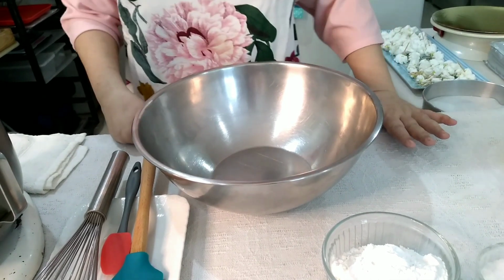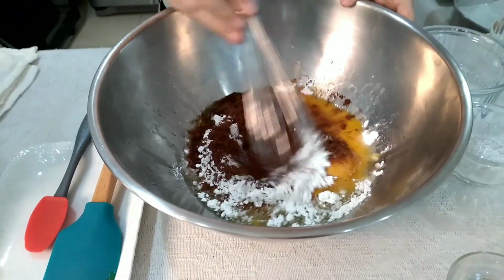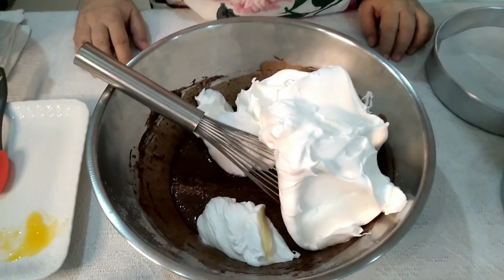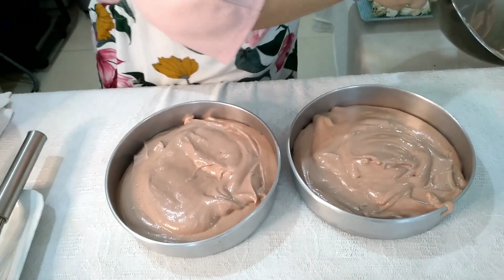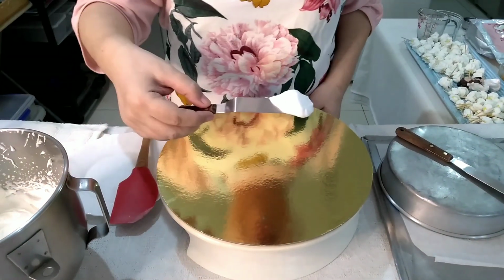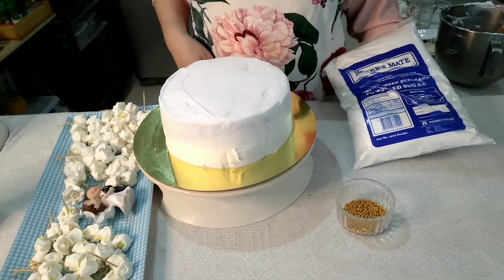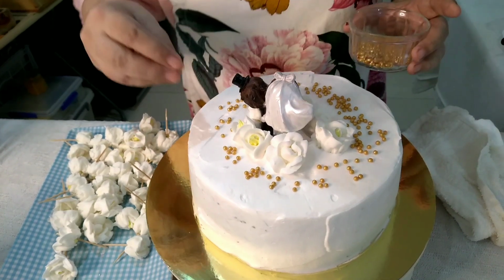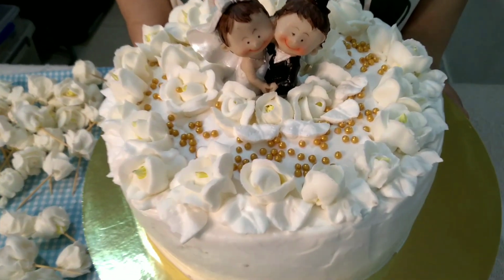Episode 8 -WHITE OUT CAKE